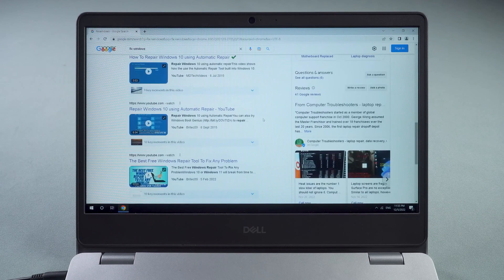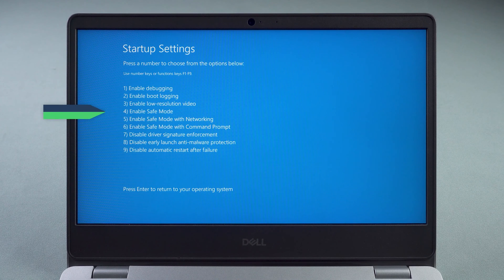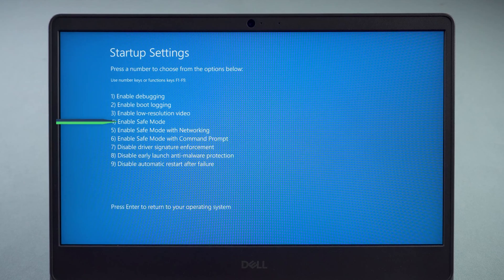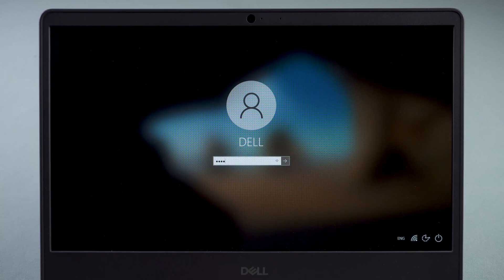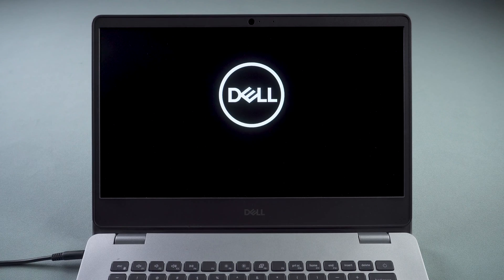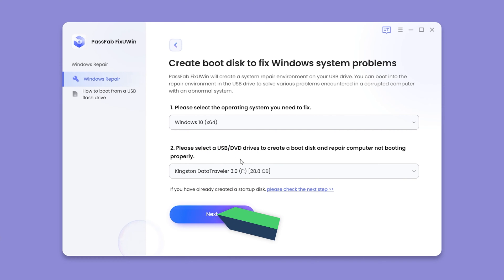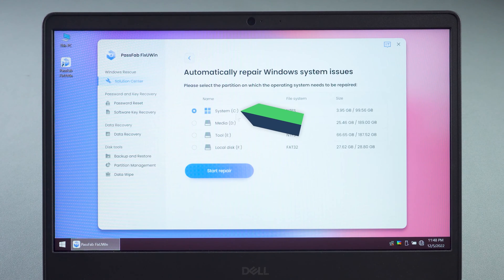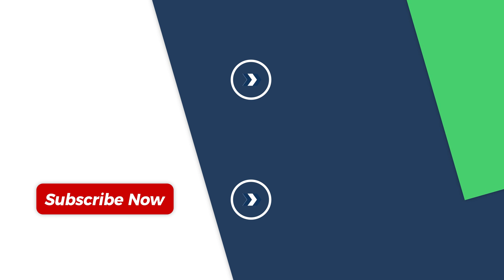[SOLVED] DRIVER IRQL NOT LESS OR EQUAL Windows 11/10 | How to Fix Blue Screen of Death Error 2023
How to fix the Windows 10 blue screen of death error? How to fix the DRIVER_IRQL_NOT_LESS_OR_EQUAL stop code? How to solve the blue screen of death after the computer startup?

⏰Timestamps:
00:00 Intro
00:21 How to fix the blue screen of death
00:49 Force the device off to enable safe mode
01:22 Uninstall Windows Update
01:55 Uninstall third-party software
02:41 PassFab FixUWin Fix Blue Screen of Death

📃Related Article:
[2022] How to Fix driver_irql_not_less_or_equal Windows 10 Error?

📖Related Guide:
How to Use PassFab FixUWin

[Best Windows 10 Repair Tools] How to Fix Windows 10 Black Screen After Login - 5 Ways

Social Media